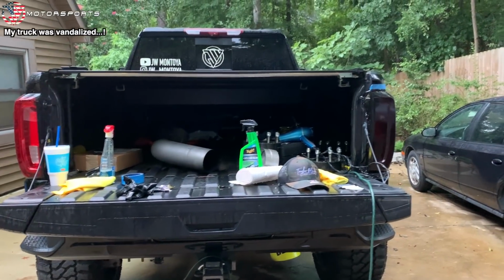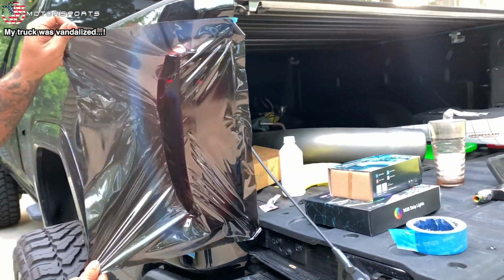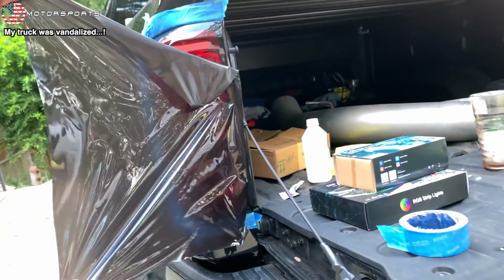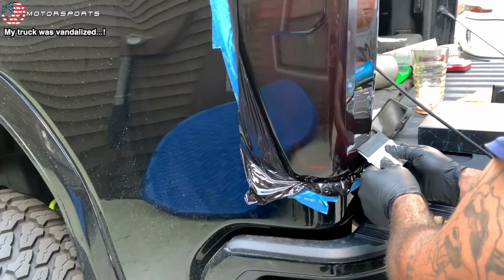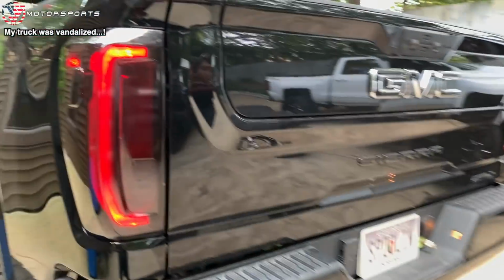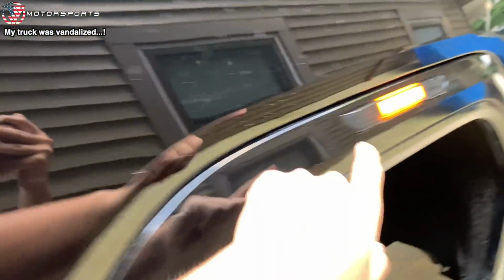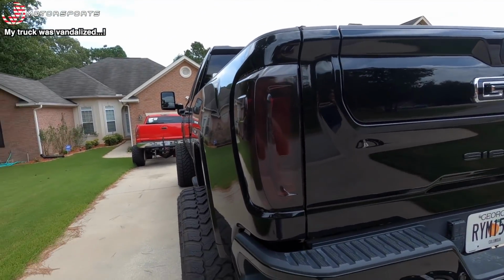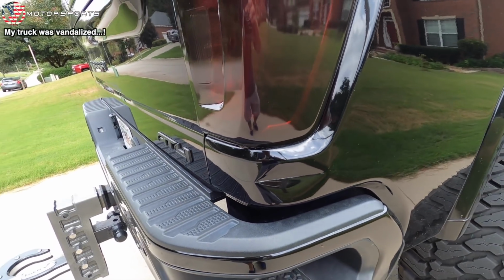MY TRUCK WAS VANDALIZED...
Mictuning lights:
4 pc rock lights
8pc rock lights

Duramax
2020 Duramax
2020 High Country
2020 High Country duramax
2020 Denali Duramax
L5P duramax
Tuned and deleted l5p
2020 duramax deleted
Lifted truck
McGaughy's lift
9inch lift
Denali
Denali HD
Truckmaster
Bertrand850
LML duramax
LLY Duramax
24x14
Flog industries
Flog Bumper
Alpharexusa
Boostautoparts